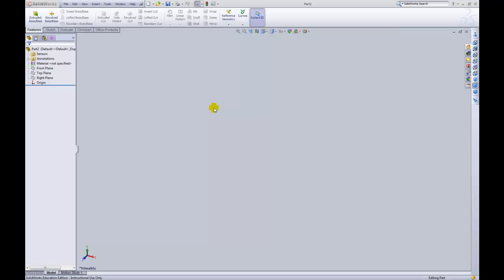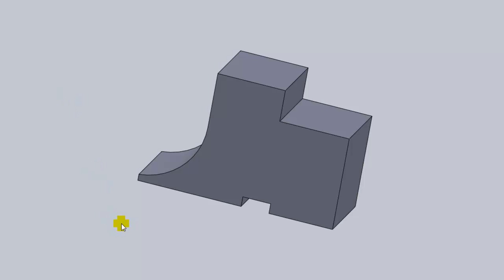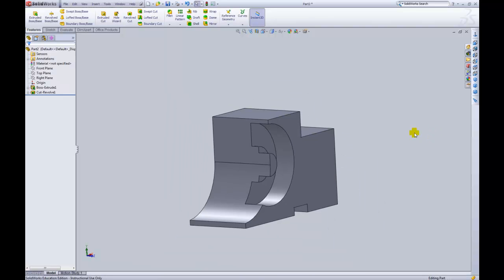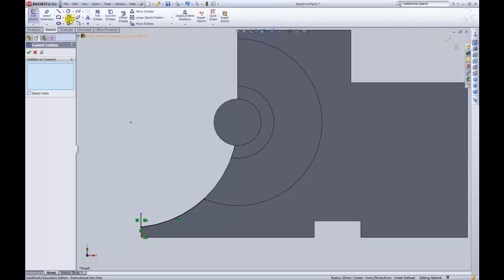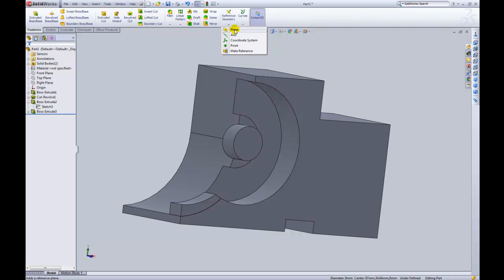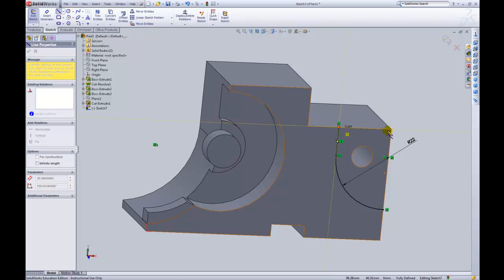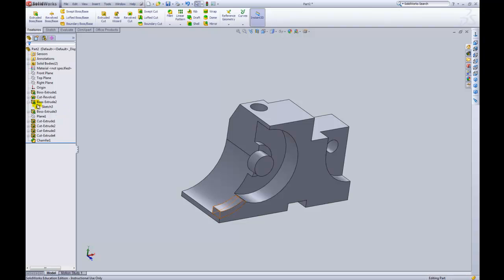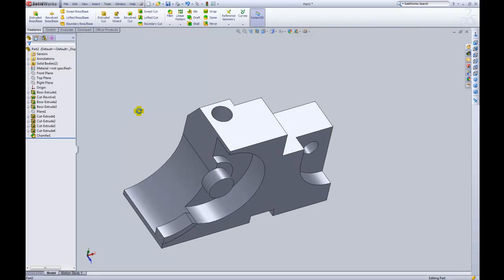Tool Holder 2 Solid Modeling Demonstration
Non-symmetric part that uses a wide variety of modeling techniques and has many possible solutions.